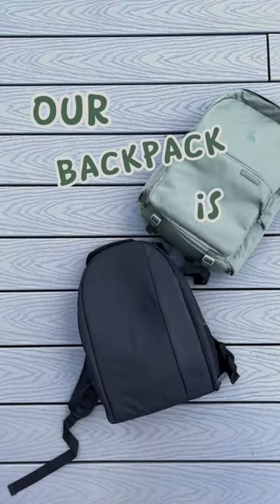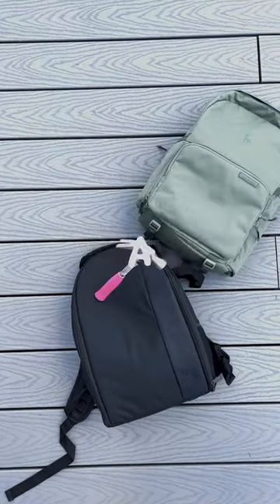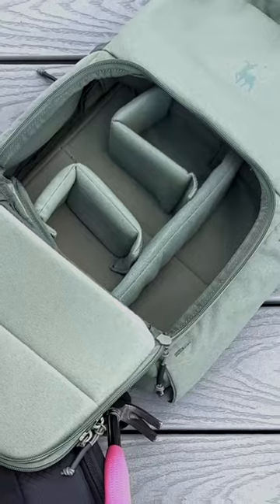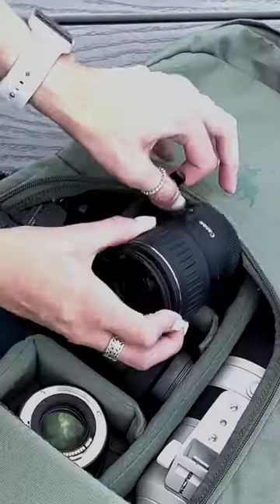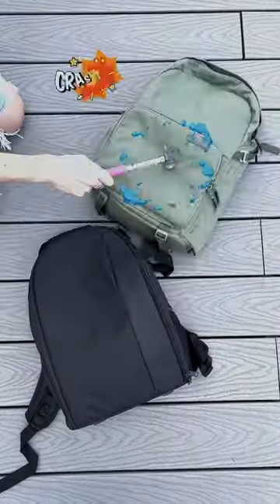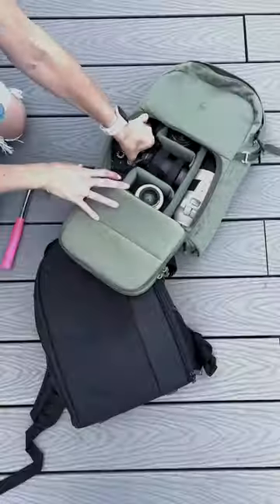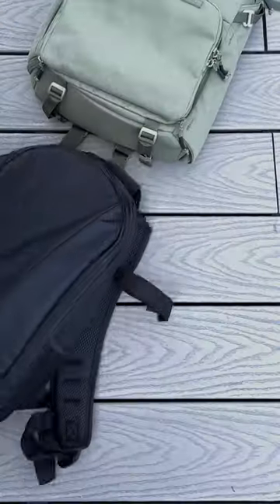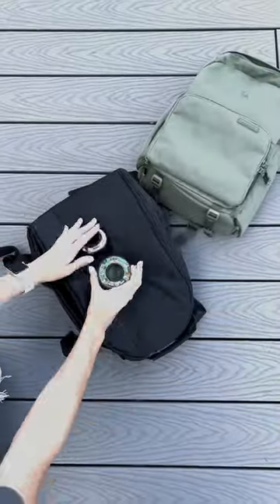BACKPACK vs. Hammer